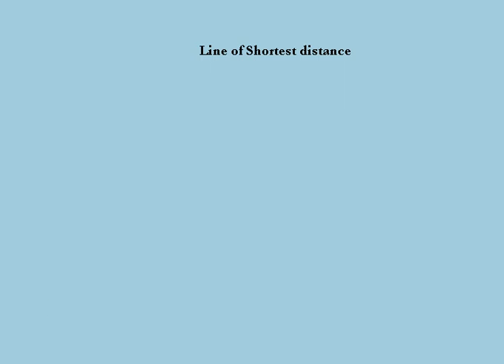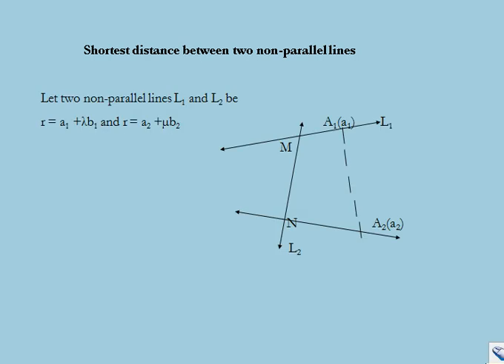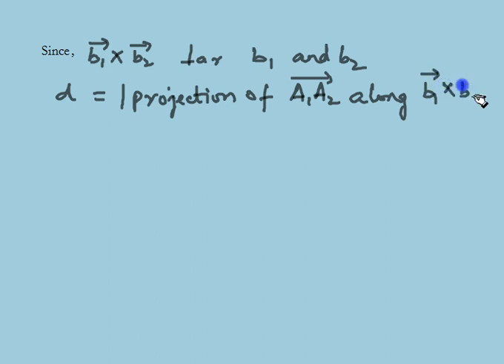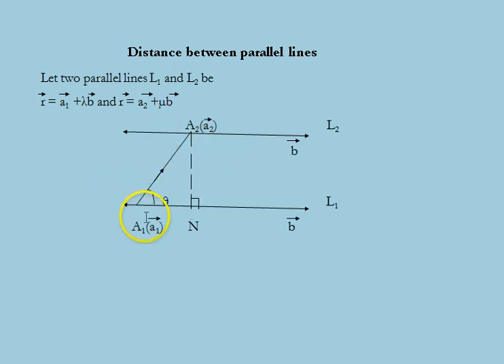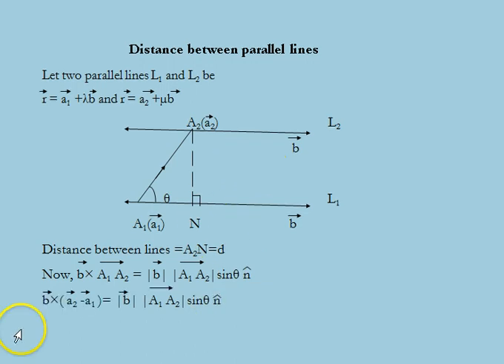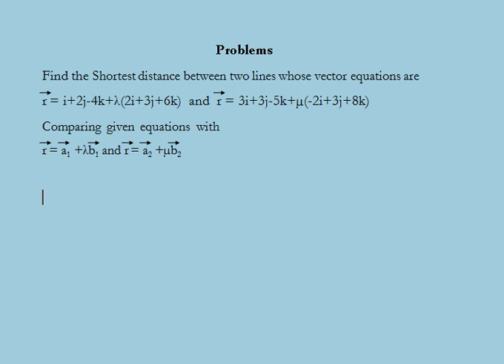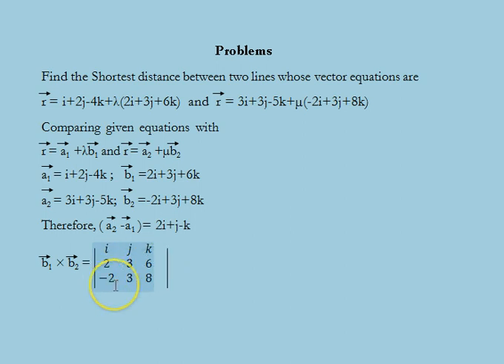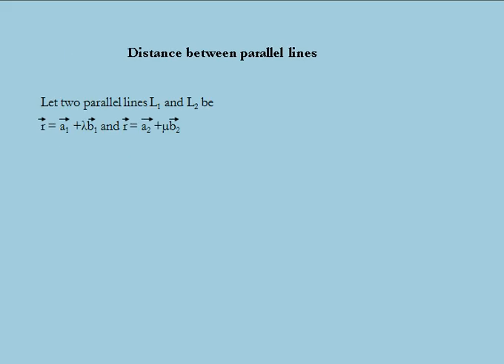Class 12 Maths 3 D Geometry part 3